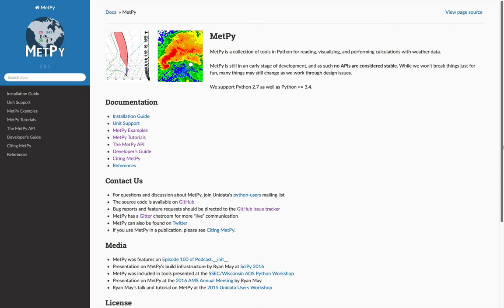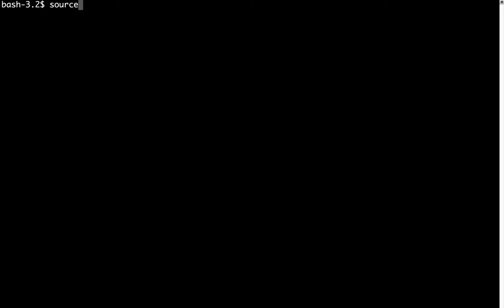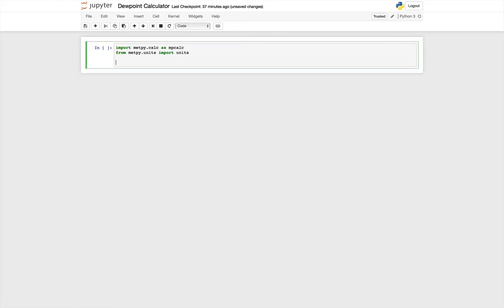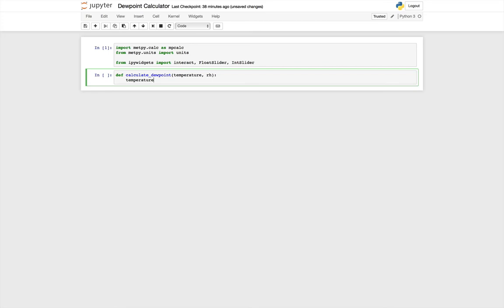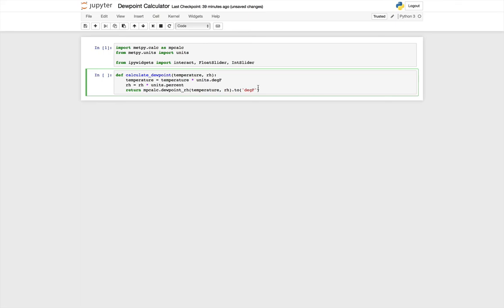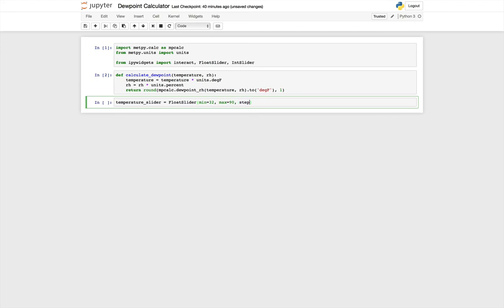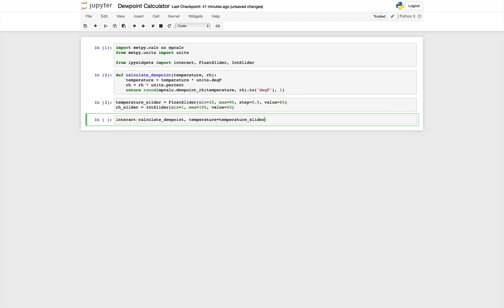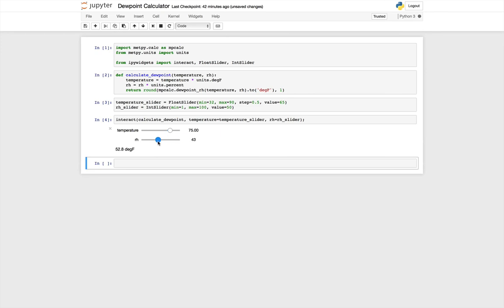MetPy Mondays #8 - Interactive Dewpoint Calculator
Notebook widgets let you interact with functions easily and in an intuitive way. This week we build a simple calculator using slider widgets.